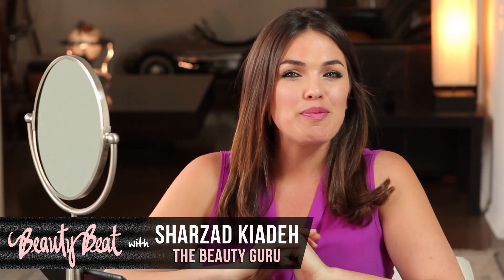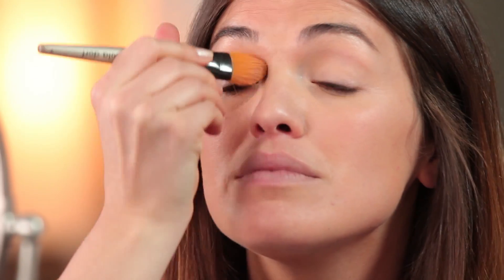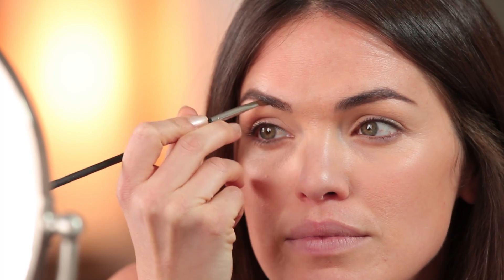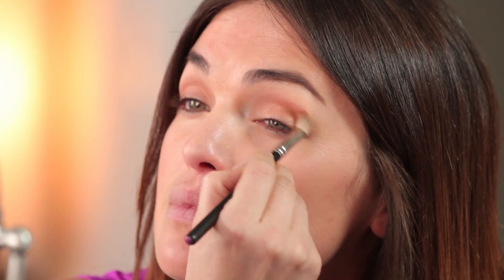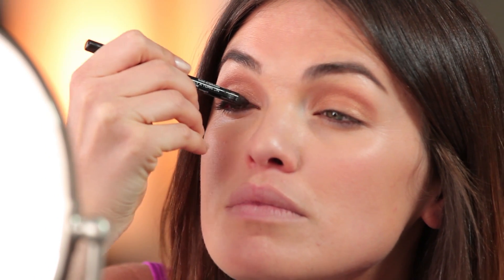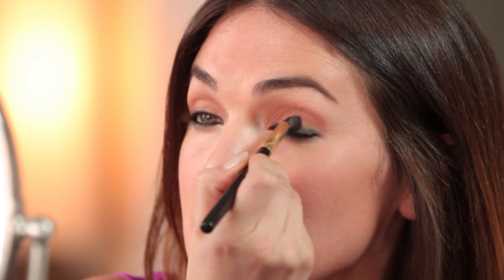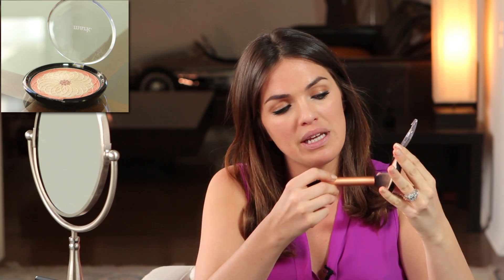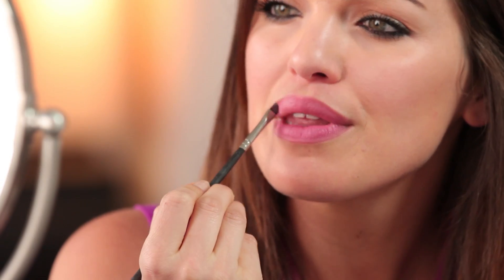Victoria Justice Makeup Tutorial - The Beauty Beat!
Get Victoria Justice's makeup look on the 'Footloose' red carpet with our tutorial from Sharzad Kiadeh of LuxLyfe.com!

PRODUCTS USED:
Brushes: Paula Dorf Foundation Brush
MAC #217
MAC#266

Skin: Mac Studio Finish Concealer
100% Pure Cheek and Lip Tint in Pink Grapefruit
Exotic Beauty Face Powder Mosaic from MARK

Brows: Charcoal Brown shadow from MAC

Eyes:
Engaging mineralize shadow from MAC
Nyx eye liner pencil in Black
NYX Push up Bra for Brows

Lips: 100% Pure Cheek and Lip Tint in Pink Grapefruit
Half Red Liner from MAC